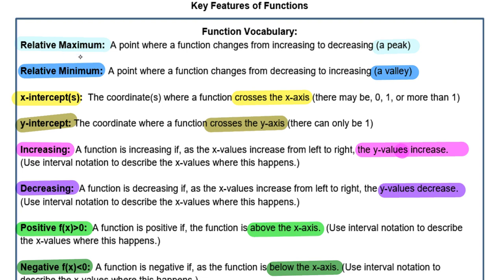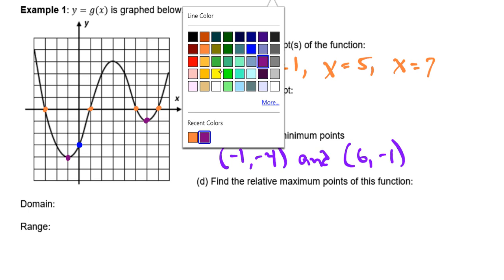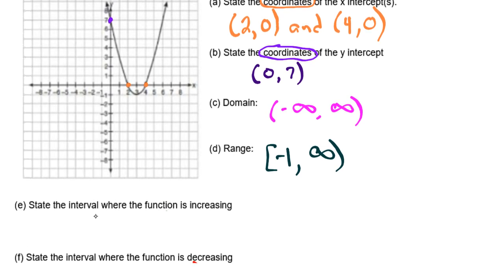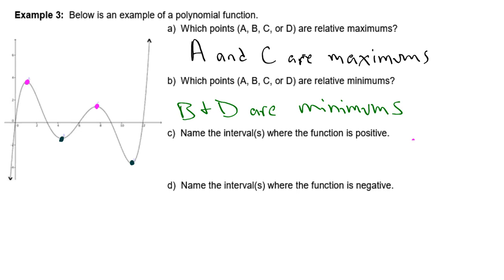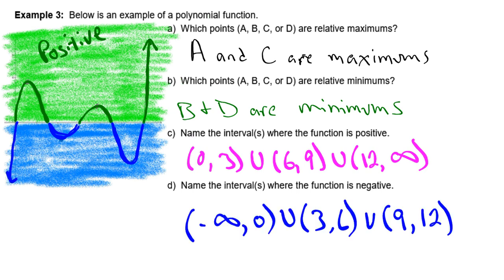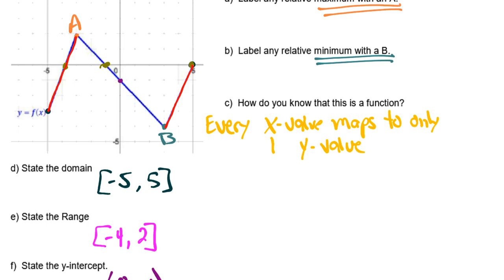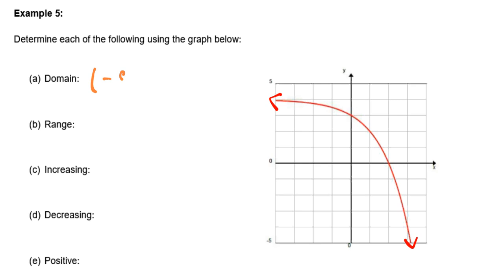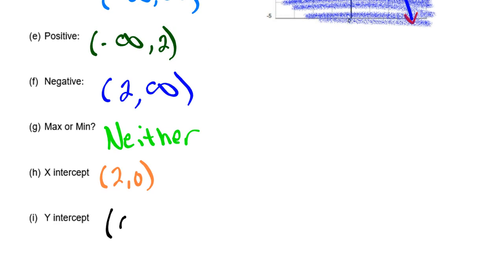Algebra Unit 3 Lesson 4 Key Features